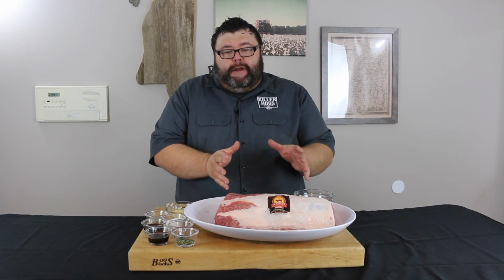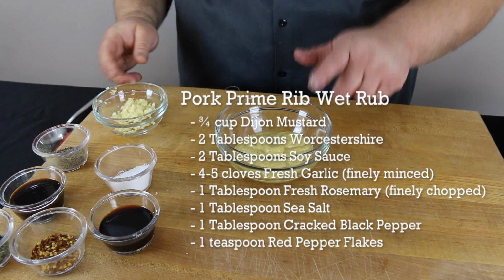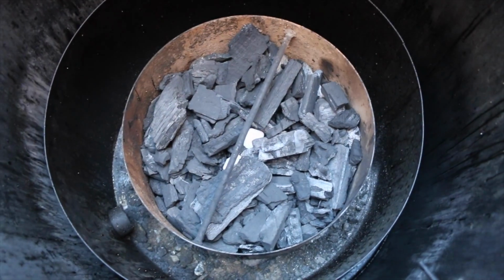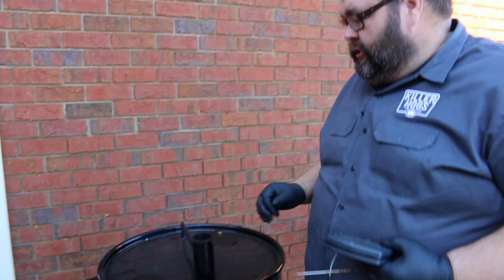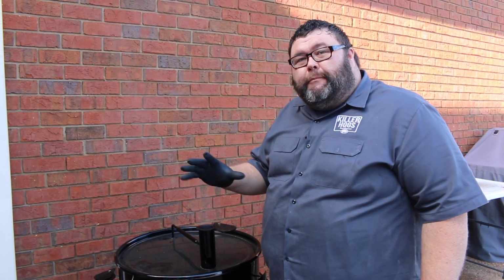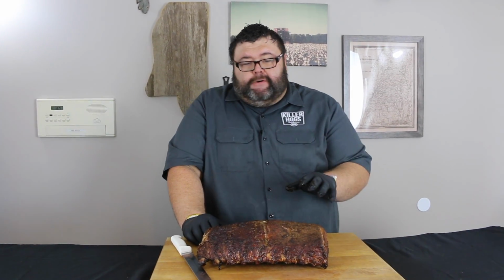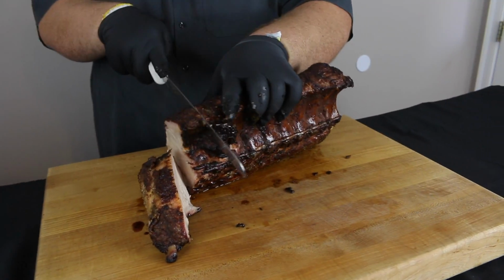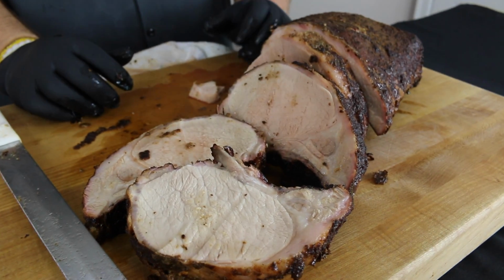Pork Prime Rib | Smoked Pork Loin Rib Roast Recipe on Drum Smoker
Pork Prime Rib | Smoked Pork Loin Rib Roast Recipe

Pork Prime Rib is a center cut, bone-in roast from the loin section of the hog. And for this Pork Prime Rib I’m firing up my drum smoker.  If you’re cooking along with me, you want the pit running between 275-300⁰.  As always, any smoker will do the job just control the heat in this range.

Pork Prime Rib usually comes packaged in cryovac.  You shouldn’t have to do much trimming if any, just remove the package and rinse the loin under cool water.  Pat dry with paper towel and the Pork Prime Rib is ready to season.

The first thing I do is hit the Pork Prime Rib with a generous dose of Sea Salt and Freshly Ground Black Pepper.  Next comes the wet rub.

Pork Prime Rib Wet Rub:
- ¾ cup Dijon Mustard
- 2 Tablespoons Worcestershire
- 2 Tablespoons Soy Sauce
- 4-5 cloves Fresh Garlic finely minced
- 1 Tablespoon Fresh Rosemary finely chopped
- 1 Tablespoon Sea Salt
- 1 Tablespoon Cracked Black Pepper
- 1 teaspoon Red Pepper Flakes

Mix all of the ingredients in a small bowl and brush on the outside of the loin.  Be sure to get an even coat on all sides.

Once the smoker is up to temp, throw a few chunks of hickory or your favorite wood on the hot coals and place the loin bone-side down on the cooking rack. Smoke the Pork Prime Rib until the internal temperature hits 140⁰.

Pork Prime Rib should take about 1 ½ hours depending on size.  Once it hits 140⁰ in the center of the roast, remove it from the smoker and take it inside.  Let it hang out for 15-20 minutes on the cutting board before carving. Slice the Pork Prime Rib in between the bones when carving.

For Killer Hogs BBQ Sauce, Rub and Competition BBQ equipment,